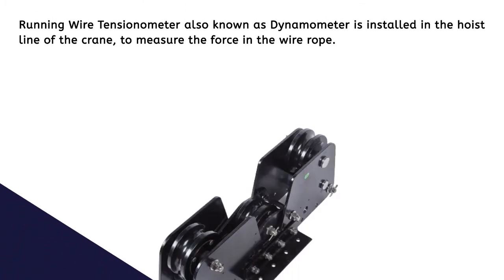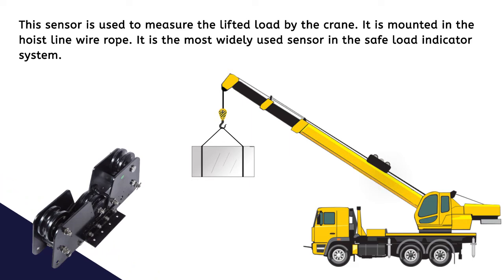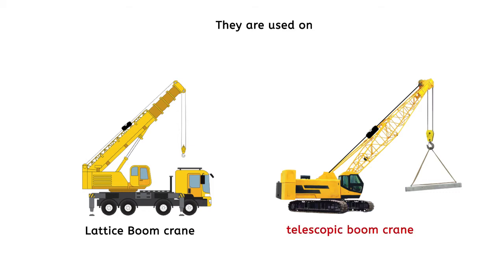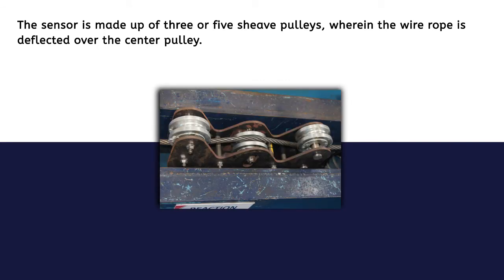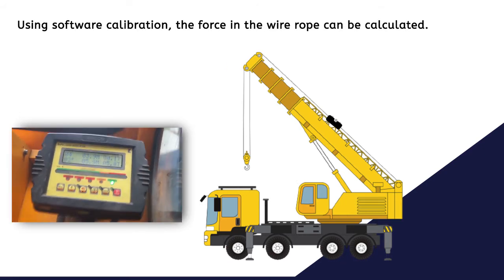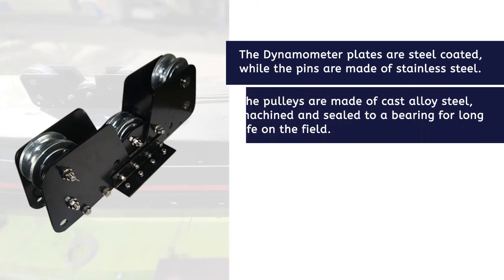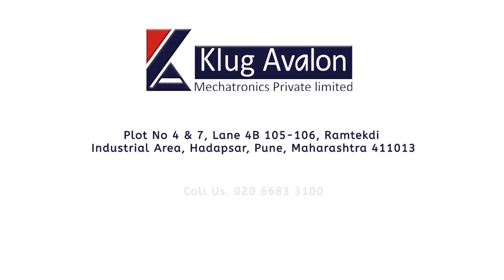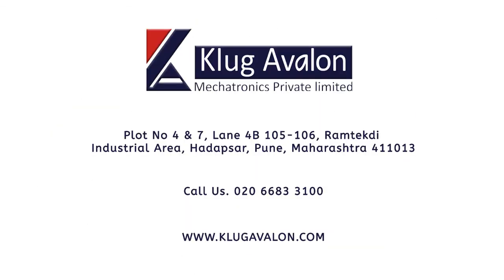Dynamometer | Load Sensor | For All Cranes -Klug Avalon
These sensors employ the same principle for measuring the force in the wire rope- Deﬂection Pulley Method. A Strain gauge based Load Sensor is used to measure this force. The dynamometer is used when the wire rope is running/ moving. Model selection depends upon

-Max line tension in wire rope
-Wire rope diameter
-Accuracy desired
-Pulley
-Pulley type